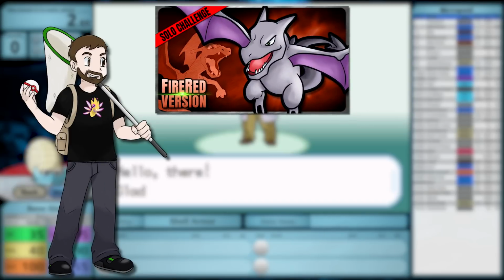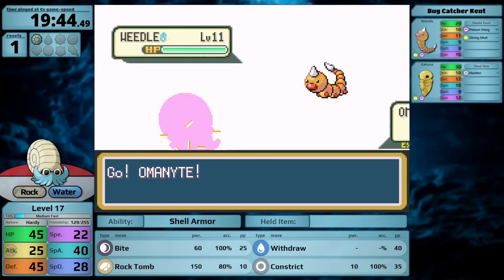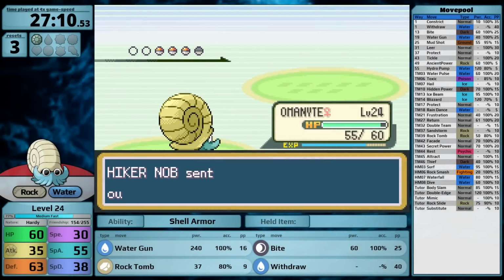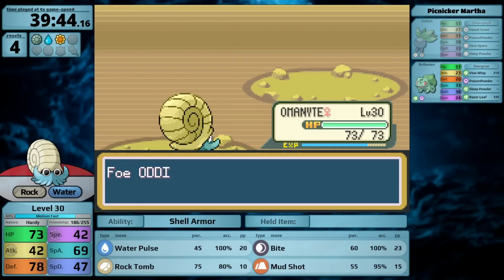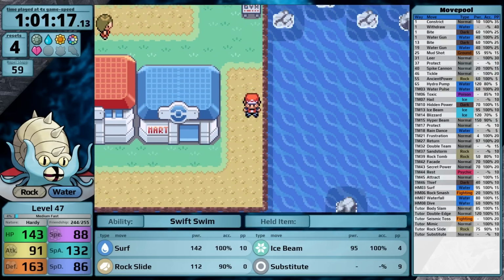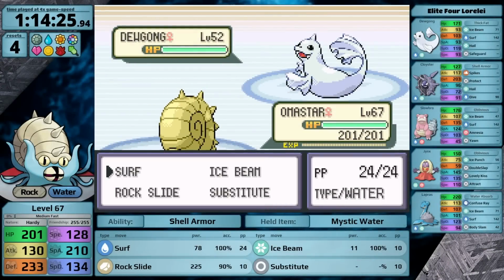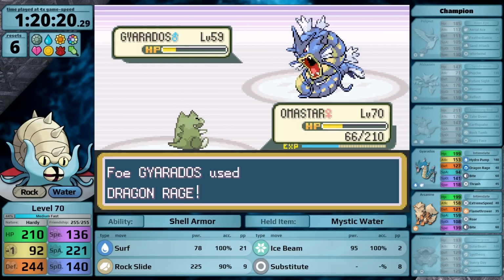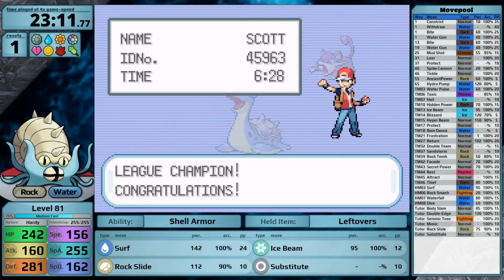Omastar-line Solo Challenge - Pokemon FireRed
Rules:
    1. Only my starter in battle
    2. No items in battle, except held items
    3. No glitches, exploits, or save states
    4. No movepool evasion-boosting moves before level 100*

Rule details:
    -- I make no attempt to have the exact same rule details between generations.
    -- I am allowed to manipulate my starter
    -- I play the game at 4x game speed
    -- For fair comparisons my Pokemon have perfect (or near perfect) DVs / IVs
    -- I am allowed to catch HM users - I can use all field moves
    -- Evasion boosting is allowed if the move is not obtained from the Pokemon’s movepool. For example, using Mimic or Mirror Move to boost evasion is allowed.
    -- Surge's trash-can-puzzle is automatically solved
    -- The bike is allowed in gen1 & 4, banned in gen2, and allowed only to bypass terrain in gen3
    -- I can pause the game and timer to take breaks
    -- Items obtained with the ability Pickup can only be used if the starter obtained them
    -- The footage is sped up & slowed down to match the pace of my narration

These Rule details apply only to generation 1:
    -- All battle-mechanic glitches are allowed (glitches that occur outside of battle are banned)
    -- In generation 1, I'm allowed to skip Marowak with the Poke Doll

If you didn’t read these rules and left a comment. Thanks for helping with the algorithm.

Video Editing by Shawn McMullen

If you're new around here, Venomoth is a Psychic/Flying type, you can't change my mind.